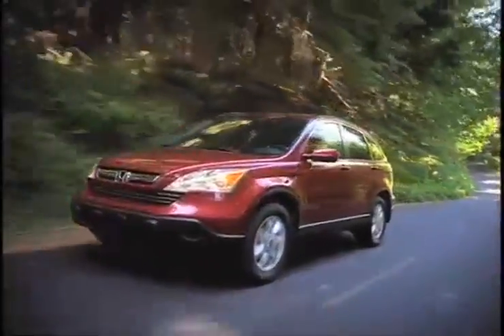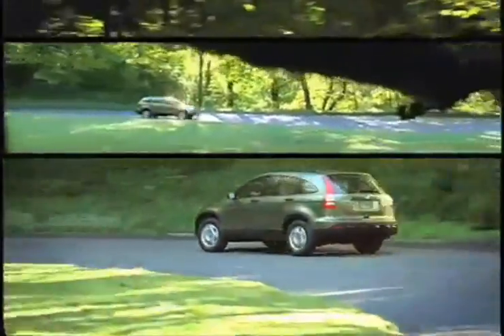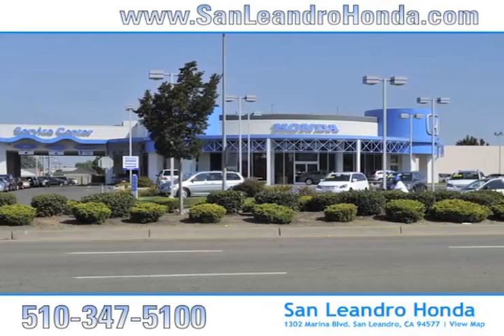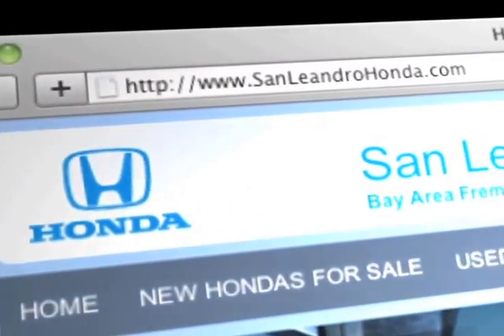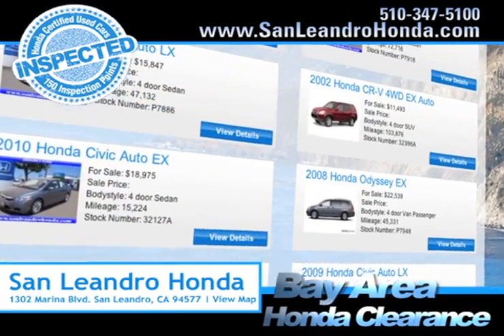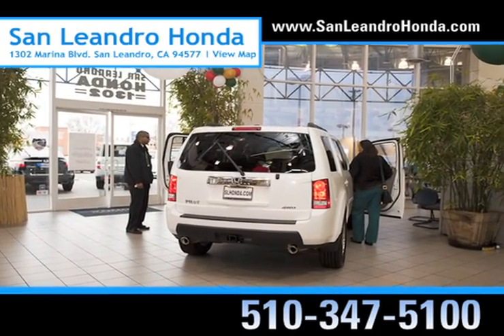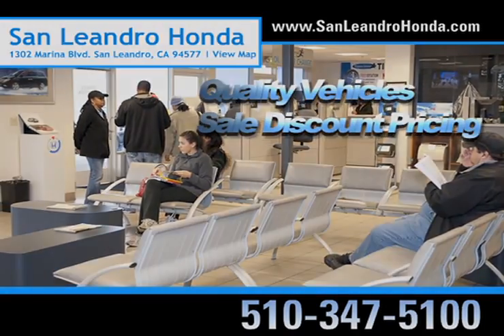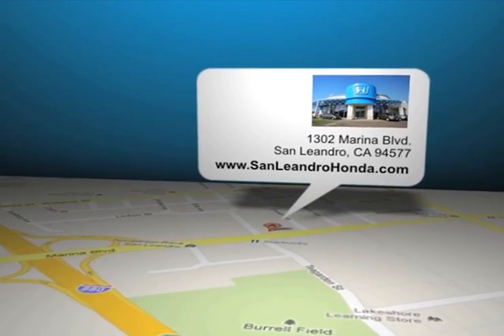San Jose, CA - Certified Pre-Owned Honda CR-V Dealership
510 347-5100 San Leandro Honda has new and used vehicles in San Leandro, CA. Besides being easy to get to from Hayward, CA we have a huge Honda inventory. If you want all the safety and comfort of a new CR-V at a discount price, check out a pre-owned CR-V instead. If you live near Fremont, CA or San Jose, CA, you have got to come to San Leandro Honda for your next pre-owned vehicle. 1302 Marina Blvd.